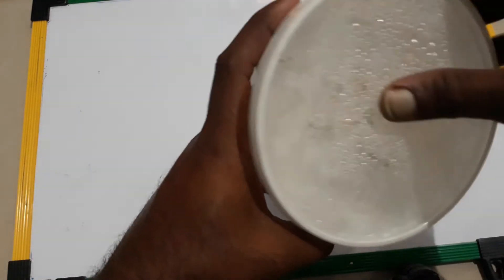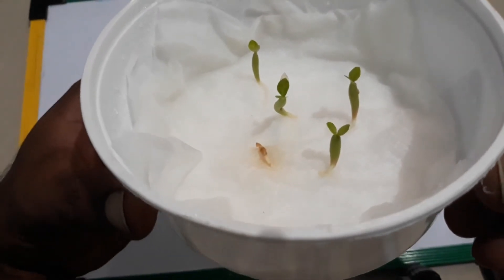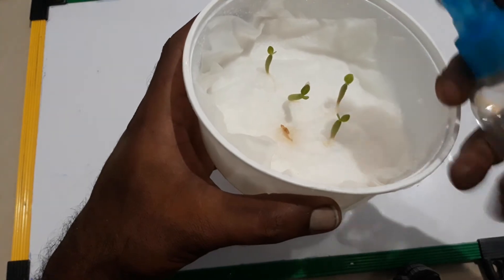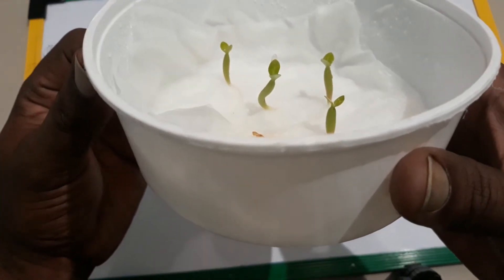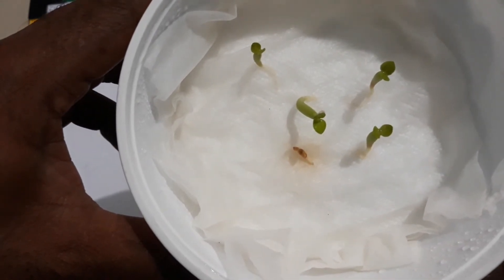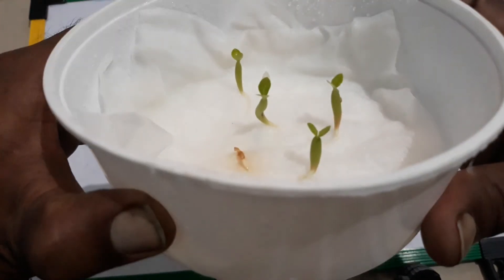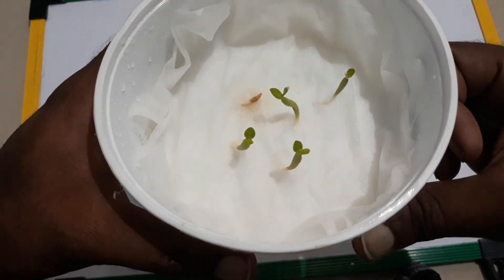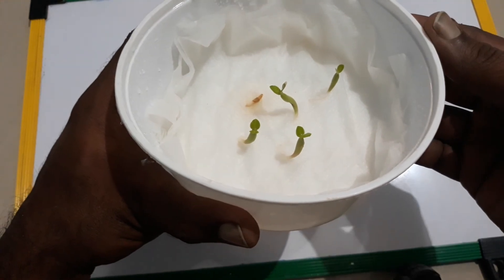Day 6 .. Germination of adenium seeds using tissue method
This the day 6 update.. will be repotting them tomorrow. Watch the video to learn when to exactly repot